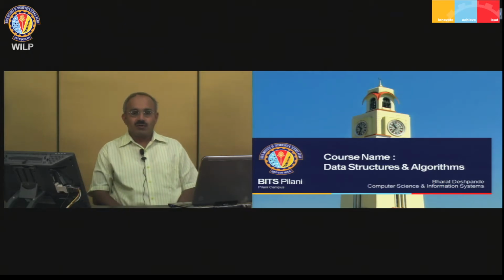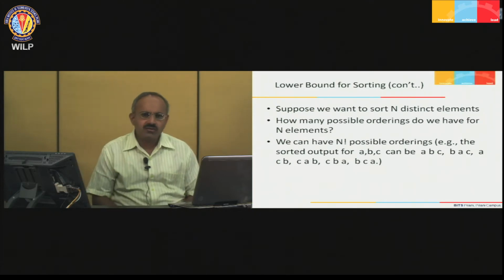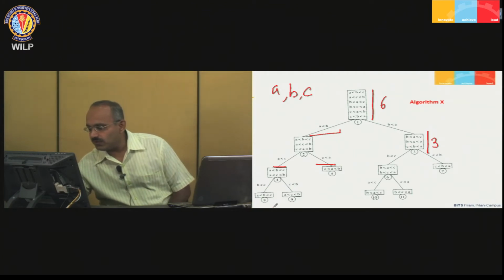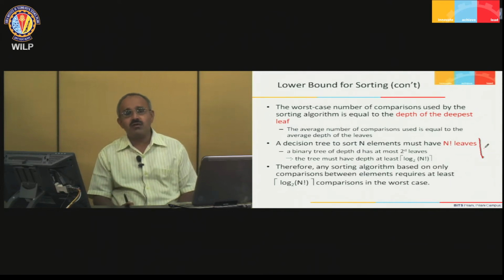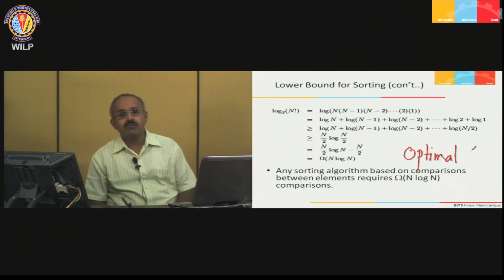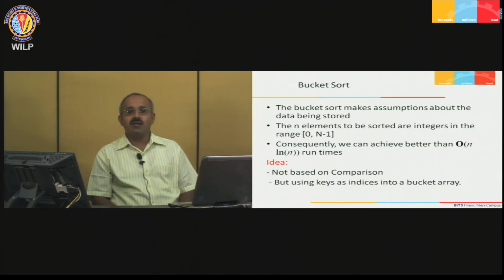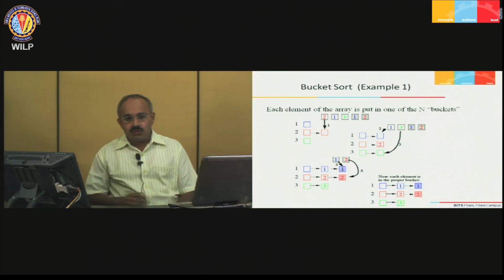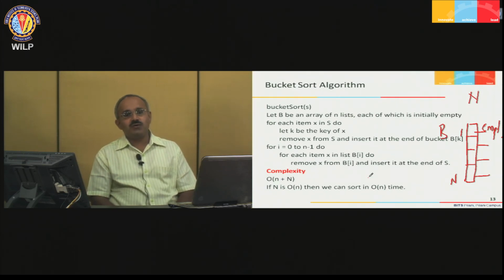DSA_RL_2.5